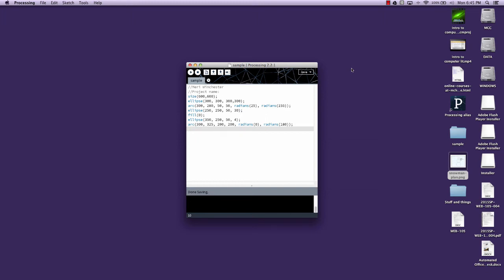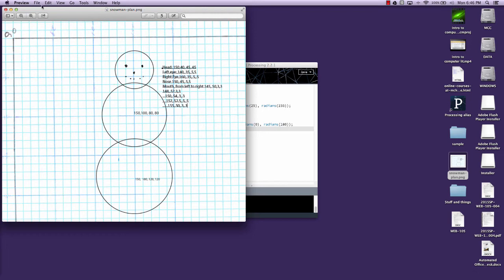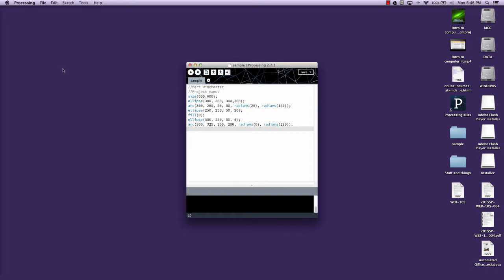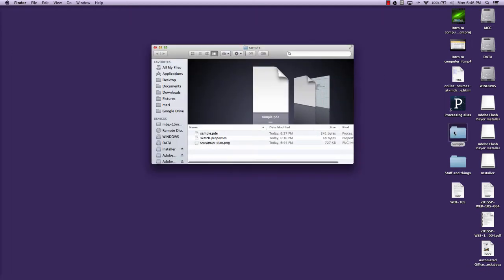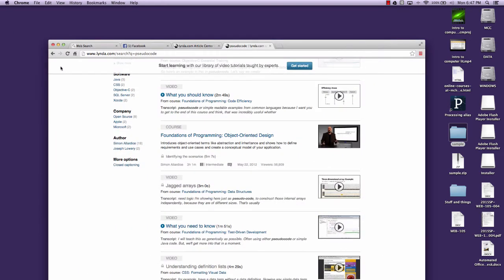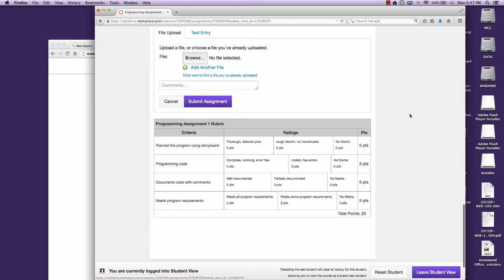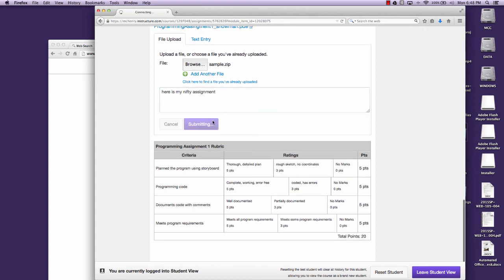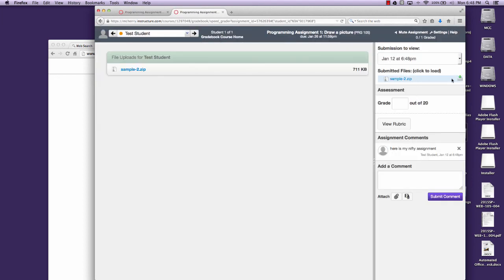Programming logic: handing in your code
handing in your processing folder into canvas